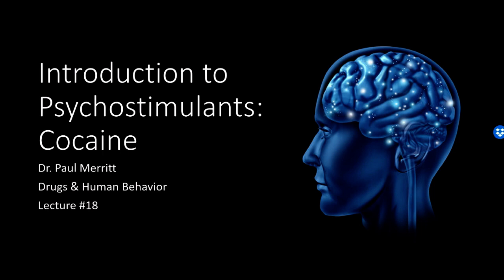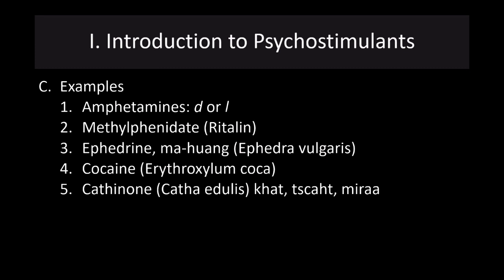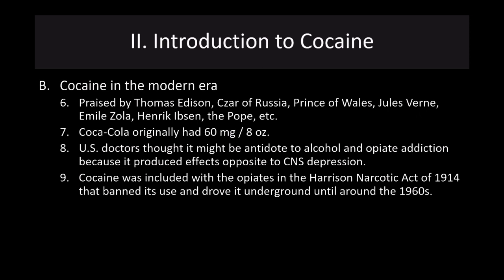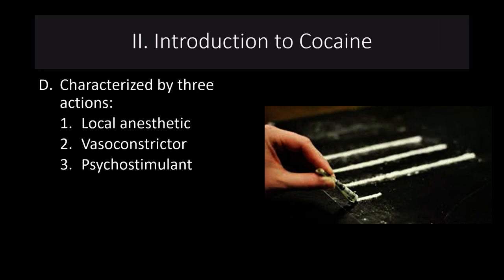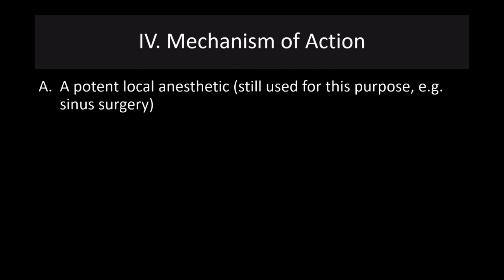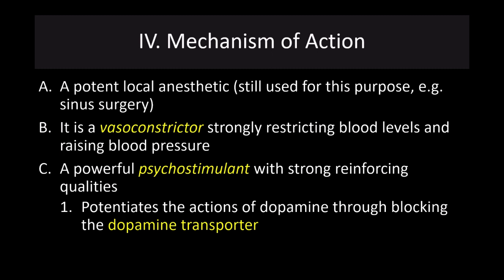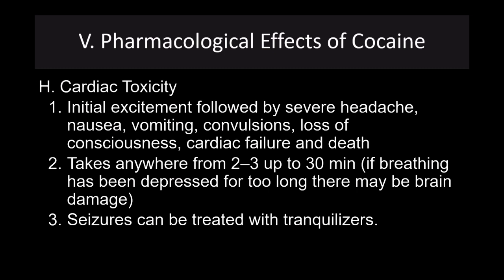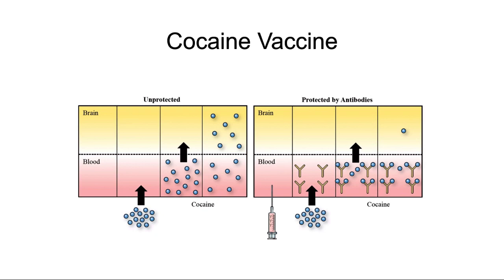Lecture 18 Introduction to Psychostimulants: Cocaine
In this lecture I introduce a class of drugs known as psychostimulants - primarily cocaine and amphetamines. This lecture focuses on the metabolism of cocaine, in particular when used with alcohol, along with the behavioral and physiological effects of cocaine use and abuse.